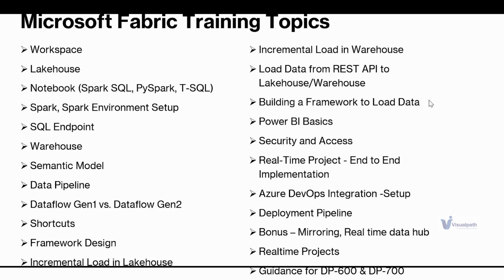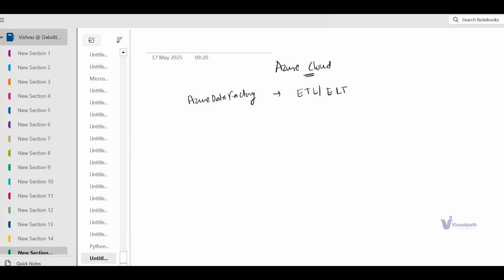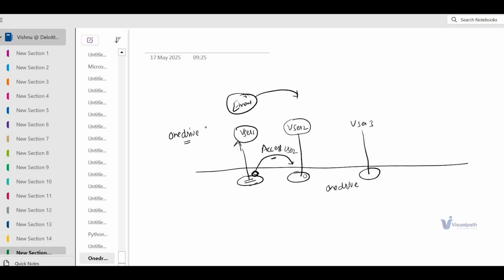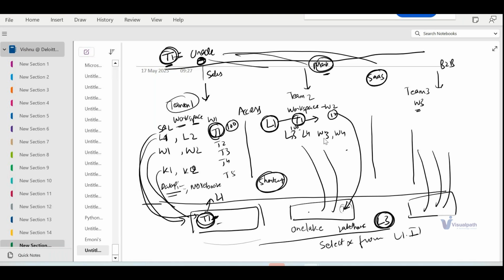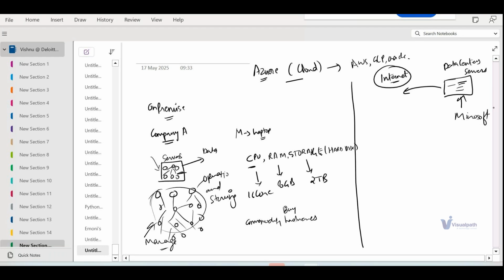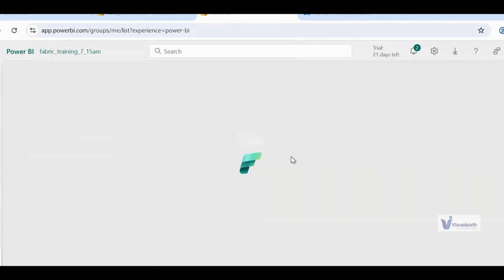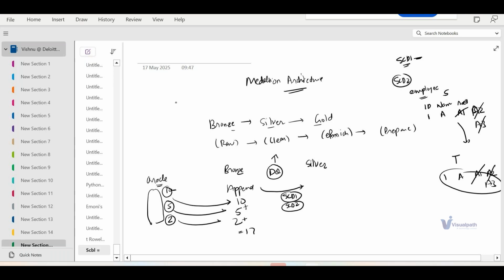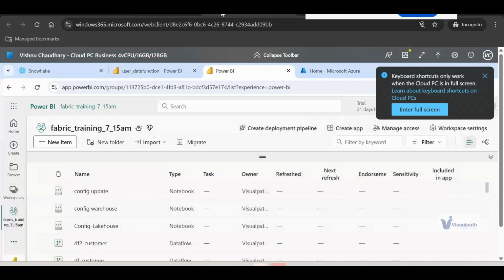Microsoft Fabric Full Course || Basic to Advanced with Real-Time Projects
Are you ready to master Microsoft Fabric from scratch and gain hands-on experience with real-time projects? This comprehensive tutorial is designed for beginners, intermediate, and advanced learners who want to explore end-to-end capabilities of Microsoft Fabric in data integration, analytics, governance, and more.

👨‍🏫 What You'll Learn in This Course:
✅ Introduction to Microsoft Fabric and its Architecture
✅ Understanding OneLake and Data Engineering Concepts
✅ Power BI Integration and Visualization
✅ Real-Time Data Pipelines & Dataflows
✅ Lakehouse, Data Warehousing, & Notebooks
✅ Governance, Security & Deployment Best Practices
✅ 2 Full-Length Real-Time Projects for Hands-on Learning

💡 Perfect for:
Data Engineers | BI Developers | Data Analysts | Cloud Architects | Anyone looking to upskill in Microsoft Fabric

✔️ Covers Microsoft Fabric end-to-end (Theory + Practical)
✔️ Learn from Real-Time Scenarios
✔️ Industry-Ready Skills for 2025
✔️ Easy-to-Follow Explanations